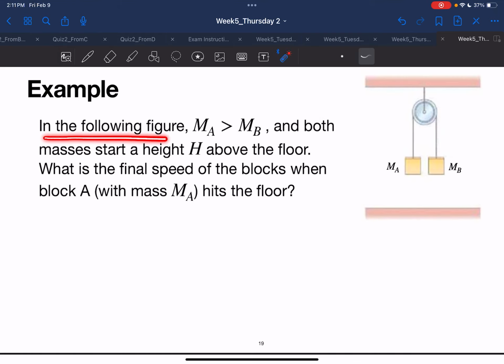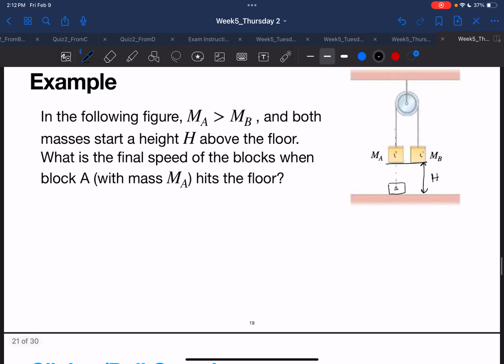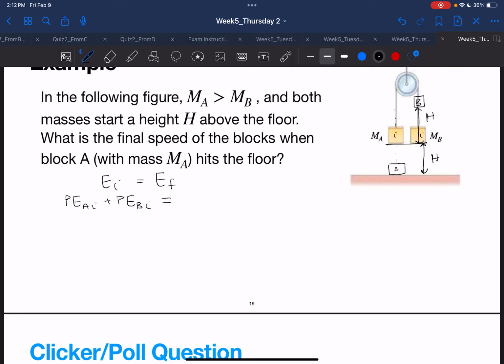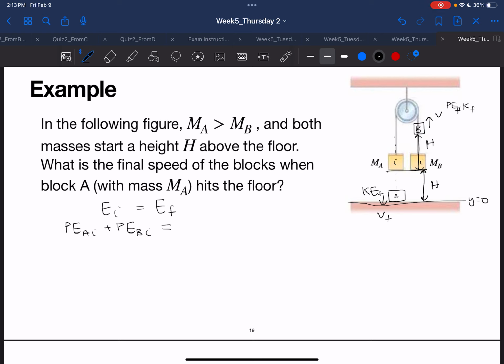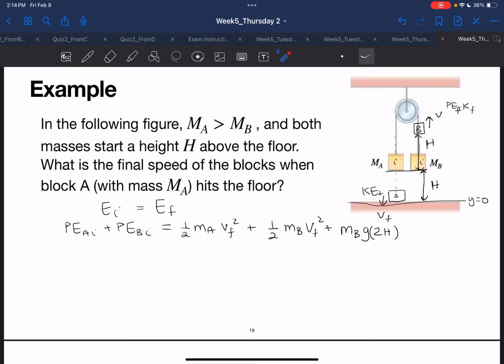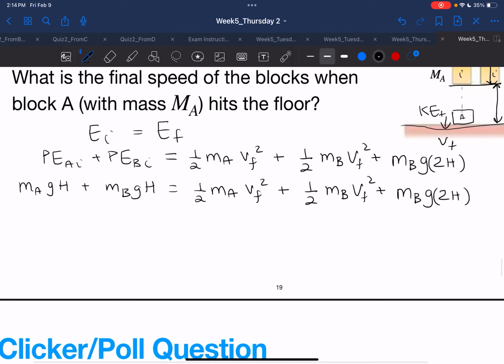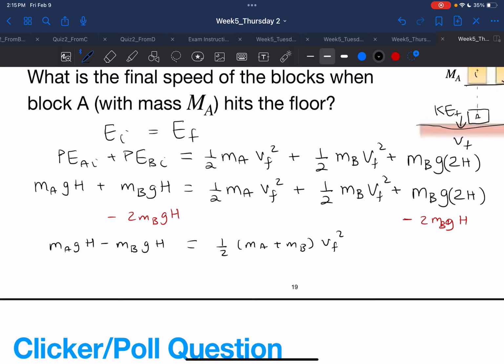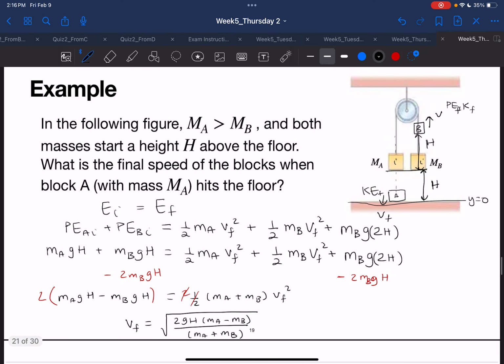Week5 Thursday Slide19